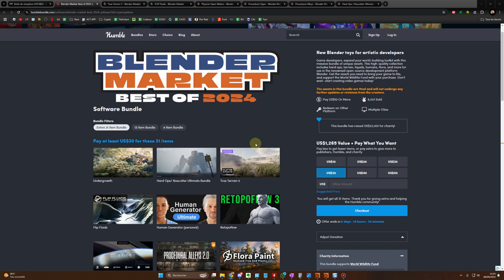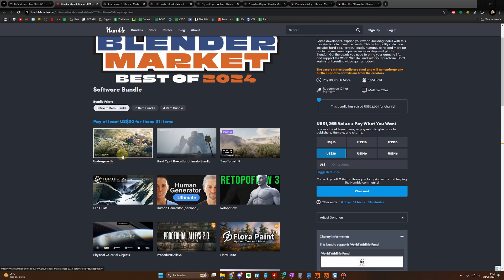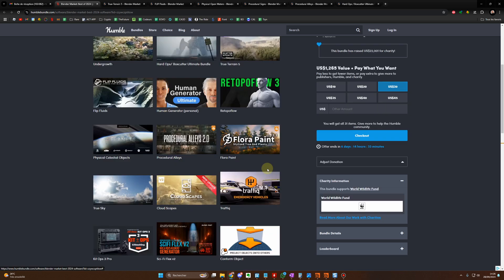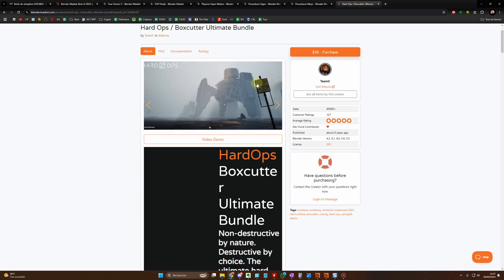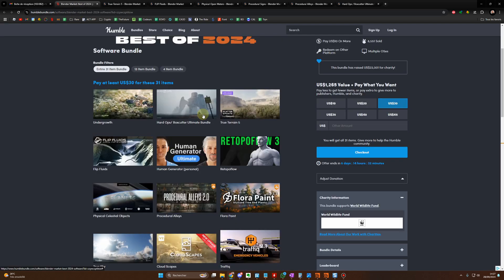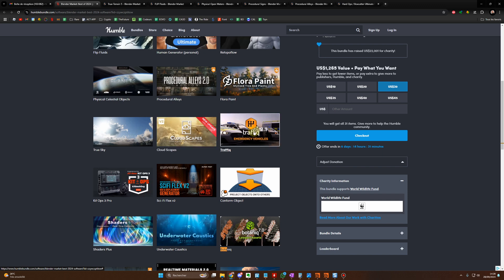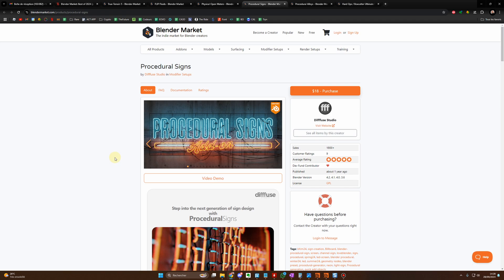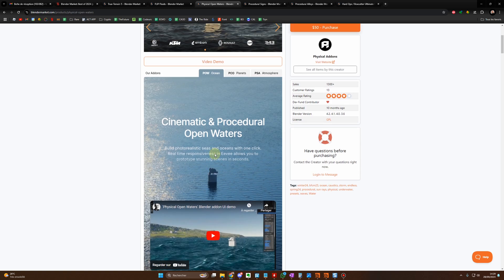Blender Best Deal of the year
A quick one  today, I just wanted to share this information with you guys.  For
Blender artists or hobbyist, this could be your most worthwhile purchase of the year. It includes popular add-ons like Hard Ops, True Terrain, Human Generator, Flip Fluids, Traffiq, Botaniq, and more.  There are about 31 addons in total . The bundle is valued at $1,265, but it's available for just $30, yeah you heard it right 30$ for the next 6 days .  Plus, with this purchase, you will support the World Wildlife Fund. This is totally nuts. I, personally, use many of those tools for my projects. And just to be clear, I am not paid to talk about this pack, it's just something awesome I wanted to share with you.